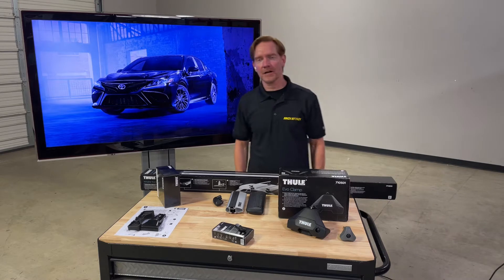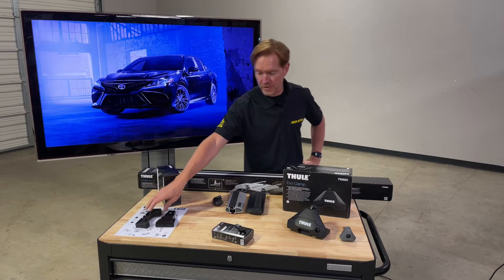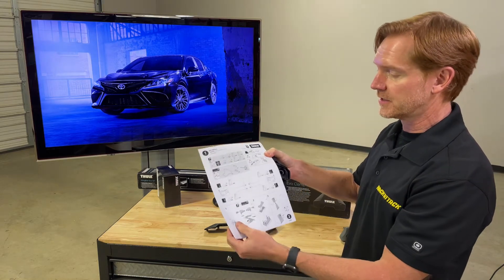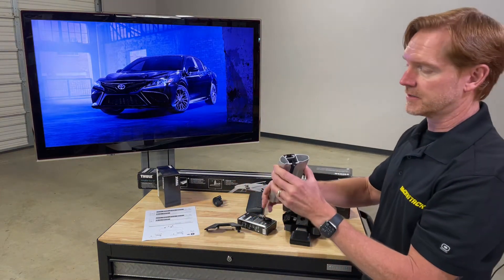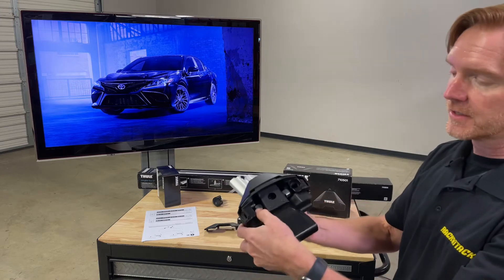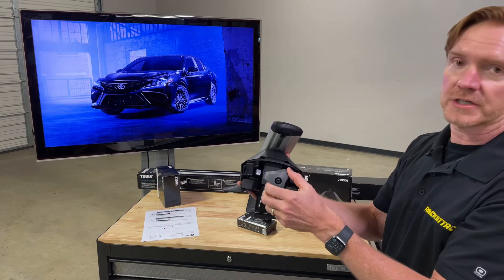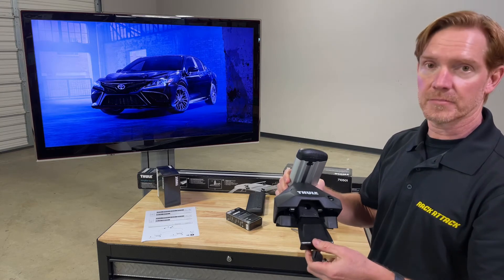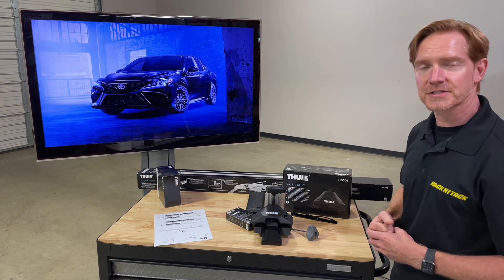Toyota Camry 2018+ with Thule Evo Clamp + WingBar Roof Rack Crossbars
A quick overview of Toyota Camry 2018+ (bare roof) with Thule Evo Clamp + WingBar Evo roof rack system (no ads, no fluff).